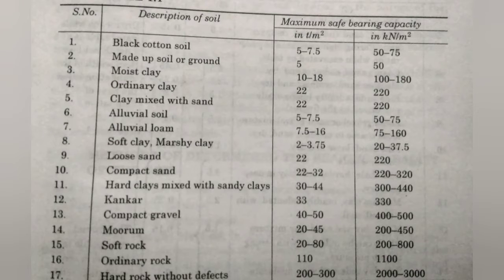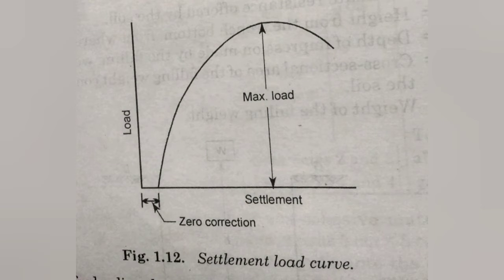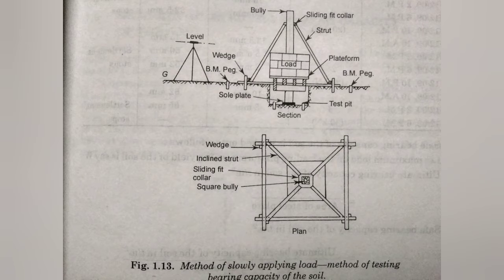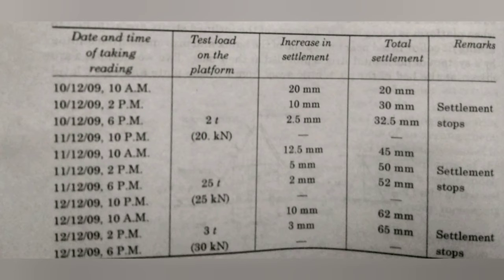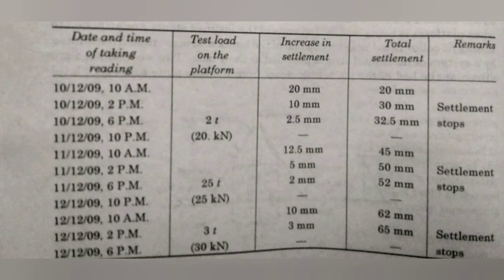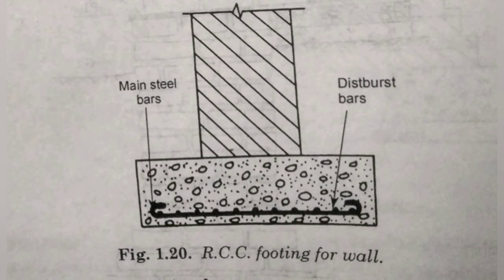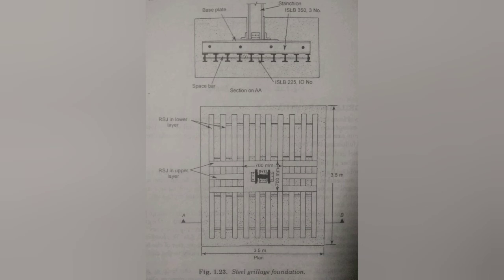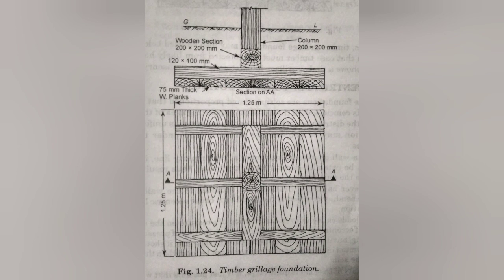Building Construction & Material. Foundation Part:2.